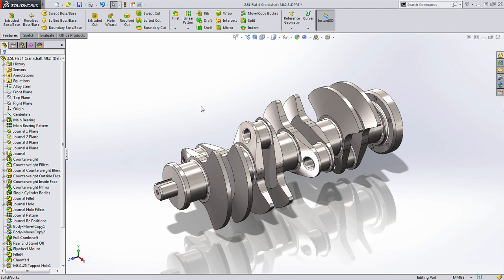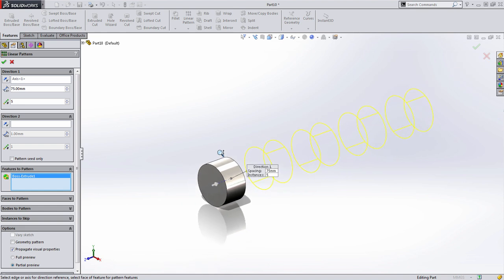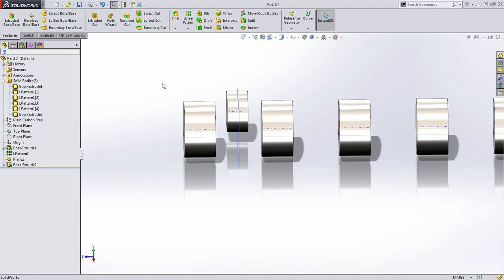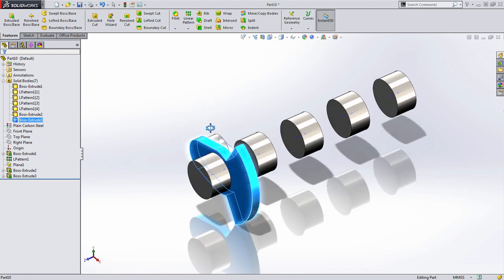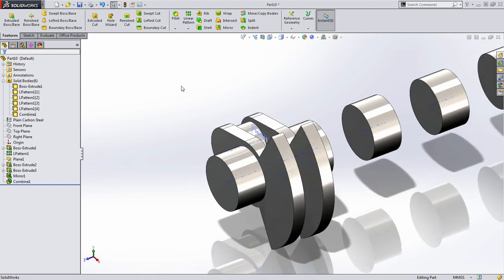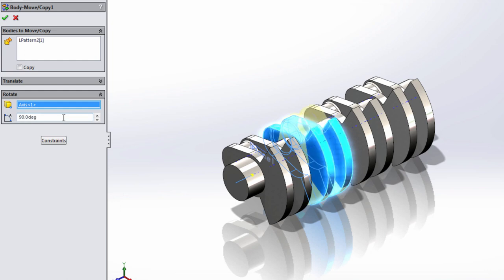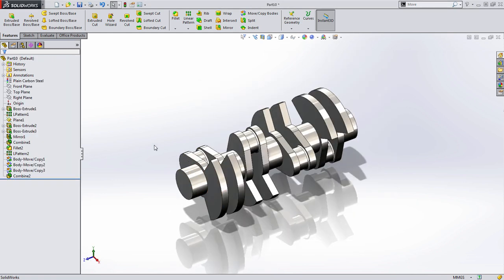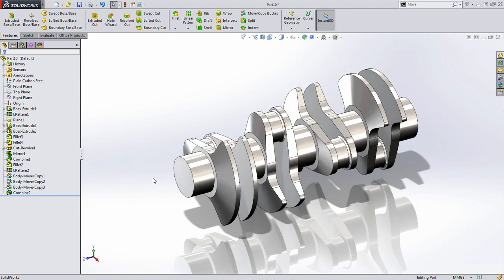Multibody Part Design in SOLIDWORKS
This video shows shows some of the ways you can use multi-body design tools in SOLIDWORKS.